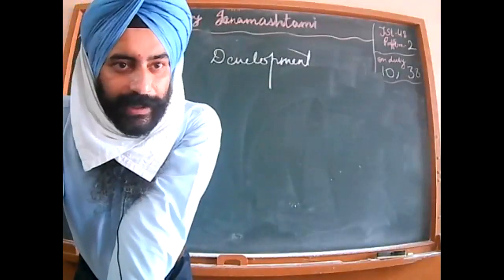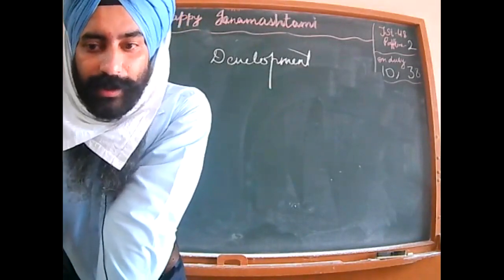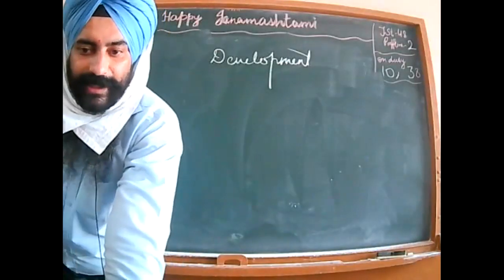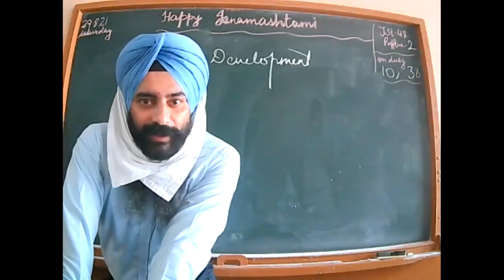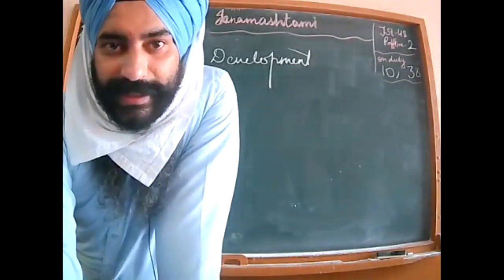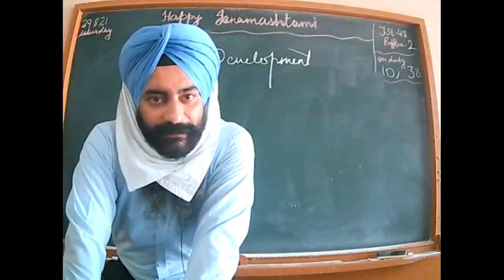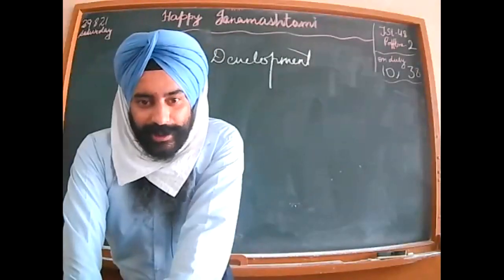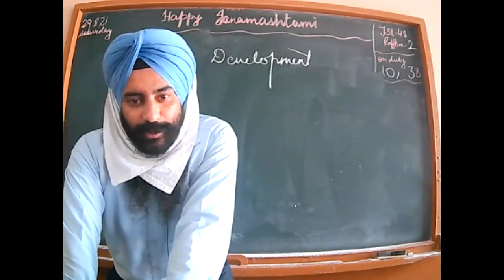28-08-2021_Class10-ECONOMICS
REVISION